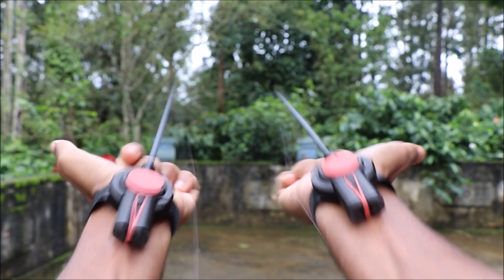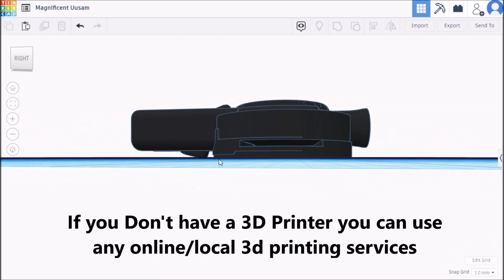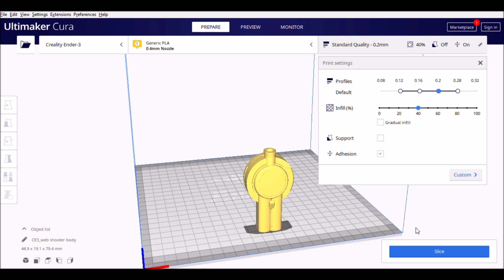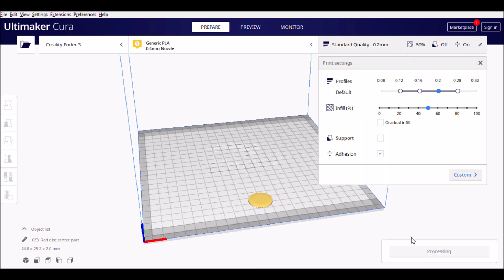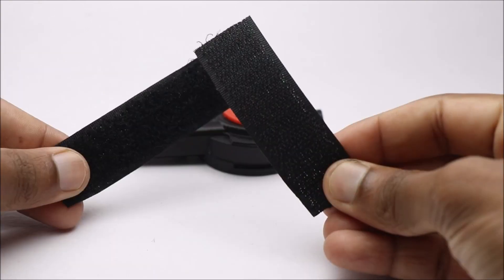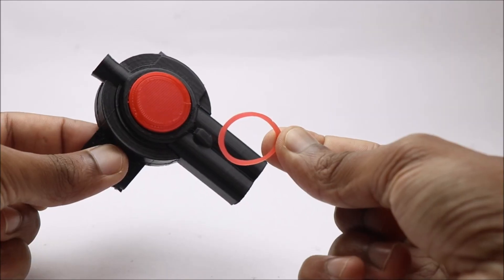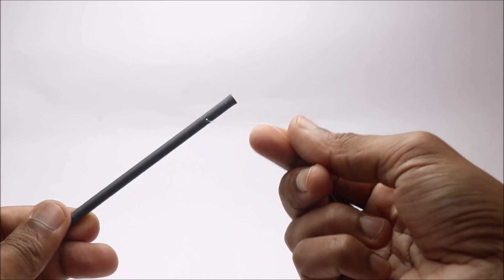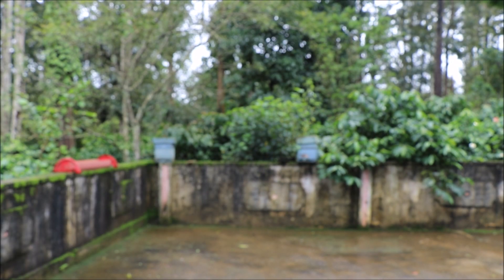How to Make FUNCTIONAL Amazing Spider-Man Web Shooters without Springs or Magnets - Special Edition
Easy way to make Special edition Amazing Spider-Man Web Shooters using 3d print parts without using springs or magnets, this is a working web-slinger that you can make at home very easily. You can get STL files for this project
Don't miss to check my other special versions of web shooters, Thanks, and happy making!